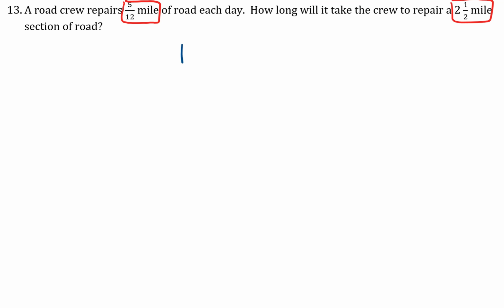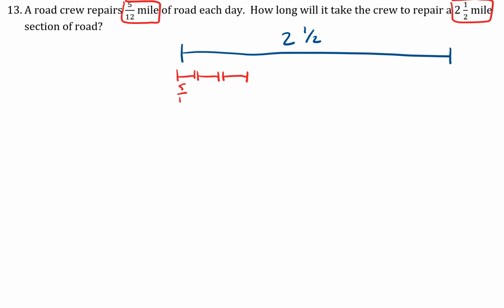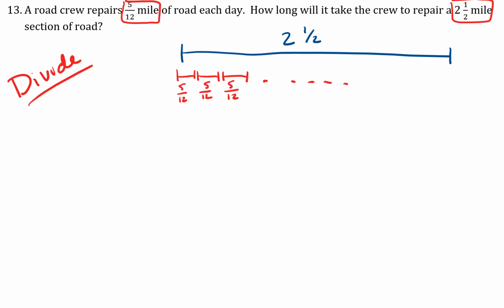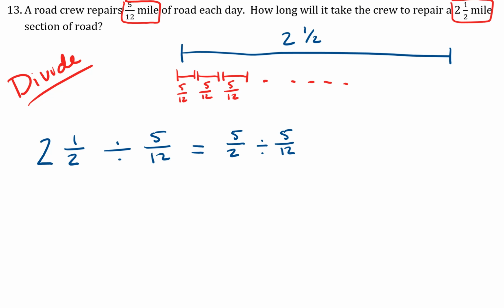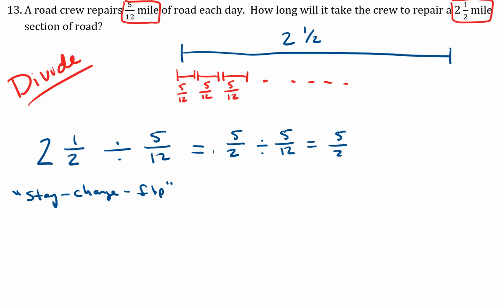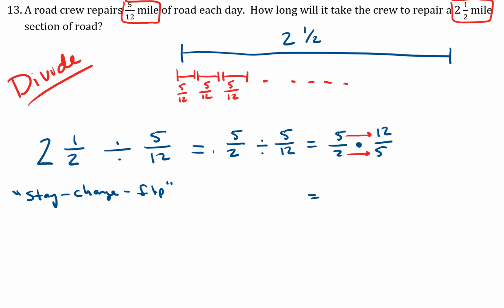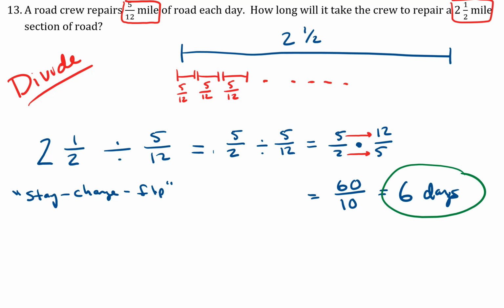MAT-093 Practice Midterm Solution Problem #13